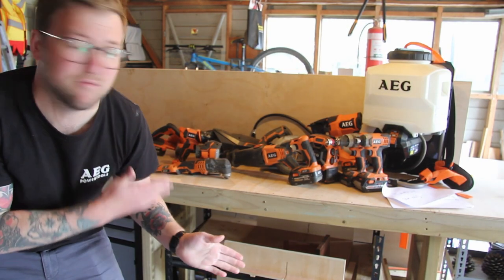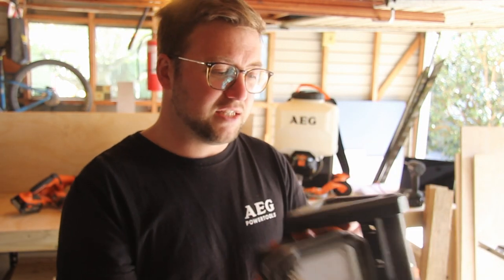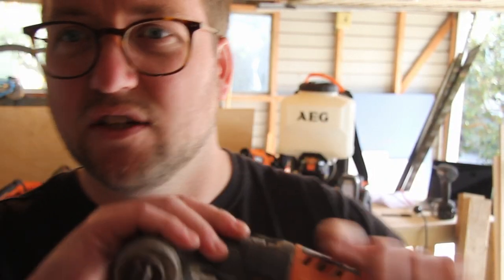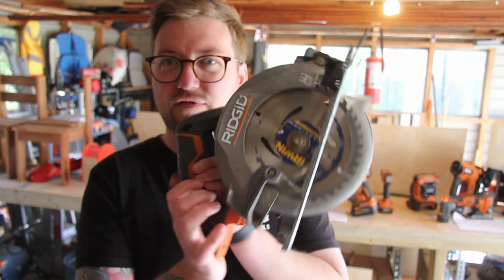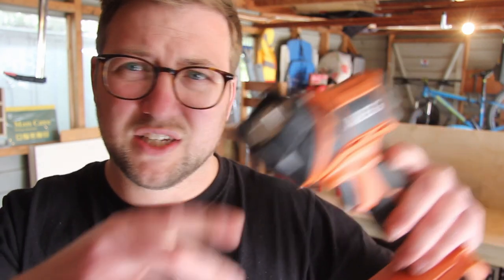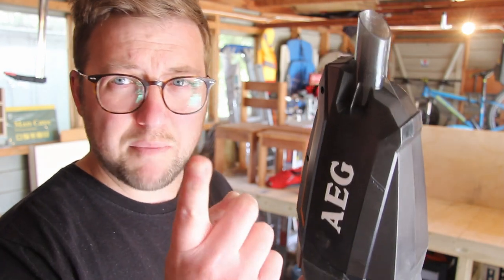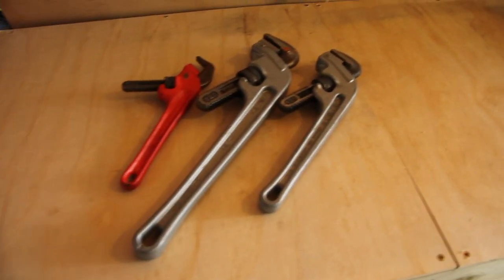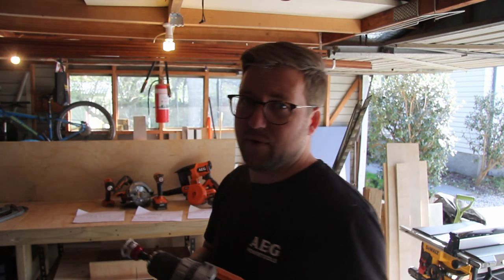A tool brand worth avoiding? AEG power tools 7 year review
In this video I am discussing AEG power tools in NZ and Australia after 7 years use (ridgid powertools brand) . AEG have some tools that I love, but also that I hate and wanted to take the time to have a quick overview of the tools whilst I discuss what I'm going to do next. These tools have all been purchased by myself, for use in the trades initially and now more so as a hobbyist maker /DIYer. There is always going to be a lot of discussion regarding powertools and especially brands on different battery platforms, and although I intend to move away from AEG and onto another platform, I'm not adverse to coming back if they release a tool that I need, but at this stage they seem to have gone dormant, at least from a hobbyis / DIYER perspective.

In this video I do a quick tool review on amongst others;
AEG Backpack sprayer ABS1858B
AEG 18ga Brushless Brad Nailer 18v A18FCN18GANZ0
AEG 18v worksite blower / inflator GM18EX2-0

There's more that have been since discontinued by AEG

Chur!

I'm also really embarrassed that i've done a clicky title, don't hate me